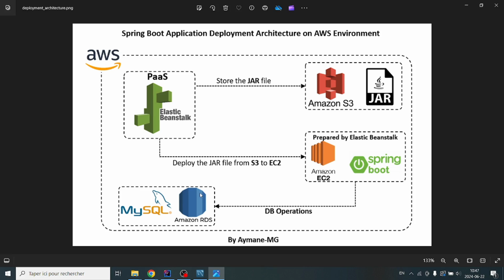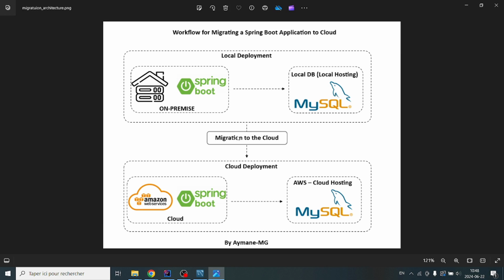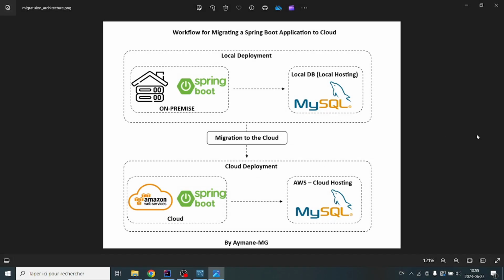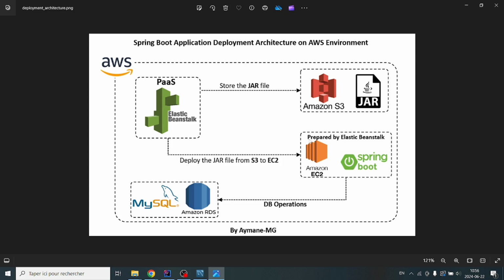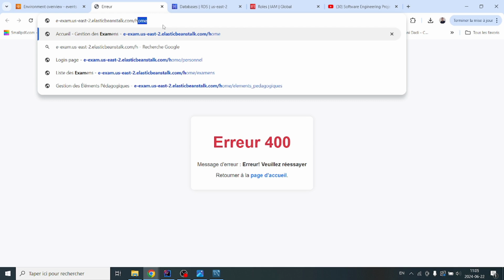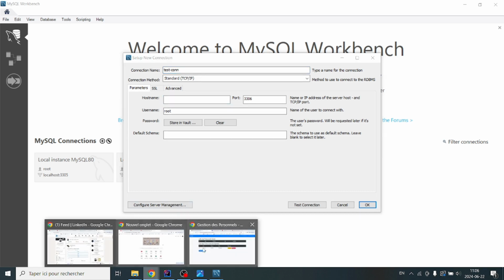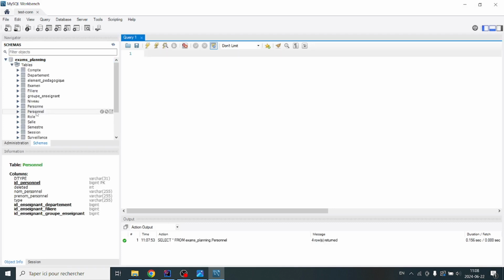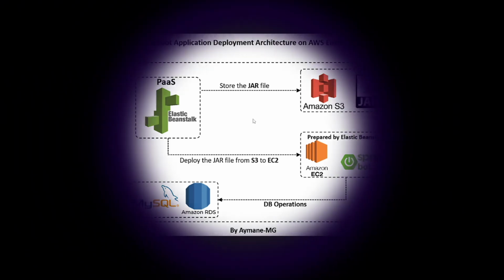Exam Planning System With Spring : Part 3 - Deployment with AWS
After developing a web application using the Spring framework. Now, it's time to deploy it on the cloud using AWS. This involves transitioning from a traditional on-premises setup to a modern cloud-based infrastructure, moving our application code and database to cloud services.

🌐 Deployment Architecture on AWS:

AWS Elastic Beanstalk 🚀: This Platform as a Service (PaaS) simplifies the deployment process by managing the infrastructure.

Amazon S3 📦: Our application JAR file is stored in an S3 bucket, serving as a repository for our application artifacts.

Amazon EC2 🖥️: Elastic Beanstalk prepares an EC2 instance to host our Spring Boot application. The JAR file is deployed from S3 to this instance, ensuring our application runs on a cloud server.

Amazon RDS 💾: For database operations, I migrated our MySQL database to Amazon RDS, a reliable and scalable database service.